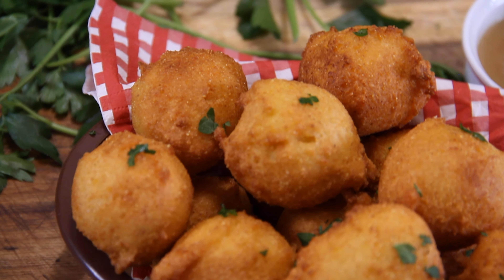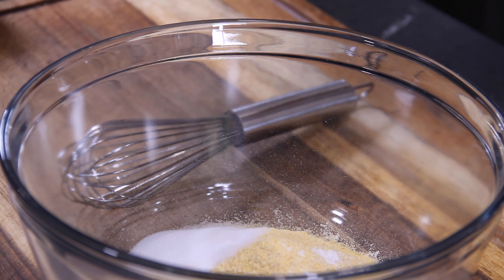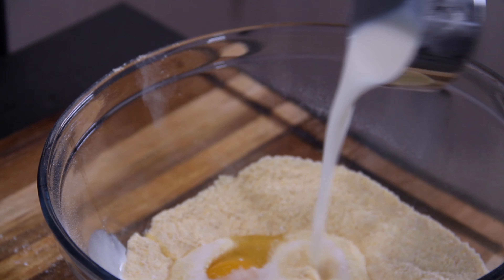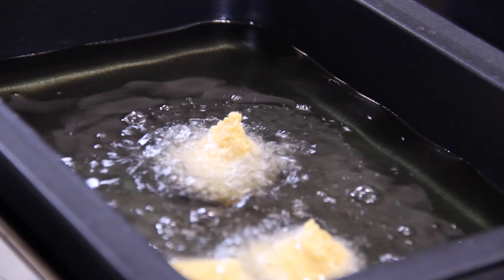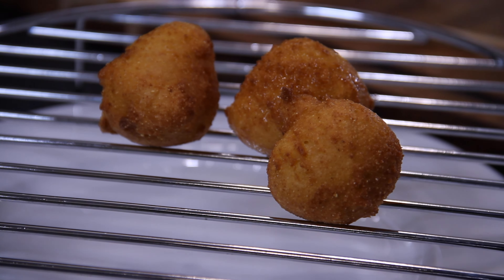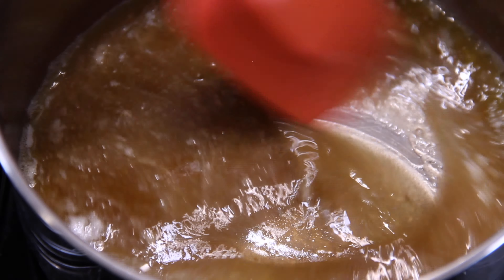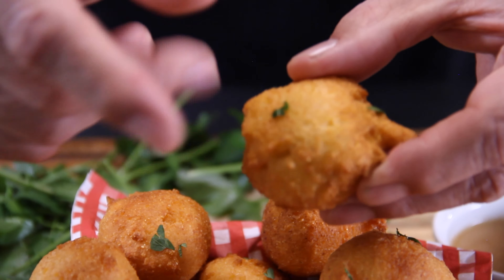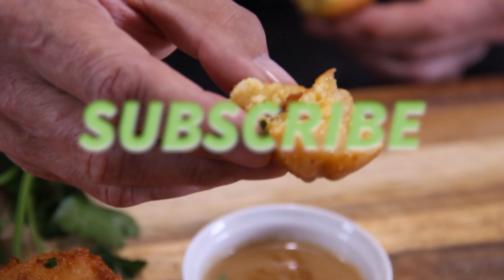Easy Southern Hush Puppies - Down Home Style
Hey guys! Welcome to our latest recipe video on how to make easy southern hush puppies in down home style! In this video, we'll take you through the steps to create delicious hush puppies that are crispy on the outside and soft and fluffy on the inside.

Our recipe is perfect for those who want to experience the taste of the south, with simple ingredients that you can find in your pantry. We'll show you how to make the perfect batter and how to fry the hush puppies to perfection.

Follow along as we share our tips and tricks for making the best hush puppies ever. Whether you're hosting a party, having a family dinner or simply looking for a tasty snack, these hush puppies are sure to please.

So sit back, relax and enjoy our video on how to make easy southern hush puppies in down home style.

Video Chapters:

00:00 Introduction
00:20 Making the batter
01:28 Forming the hush puppies
01:39 Frying the hush puppies
02:35 Preparing the sauce
03:12 The outcome